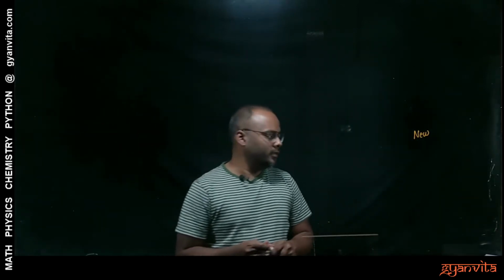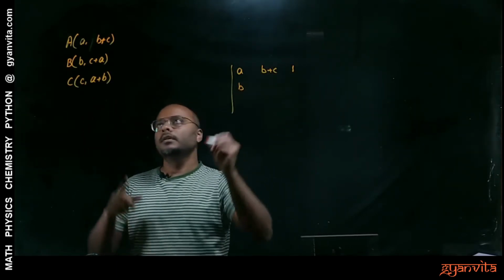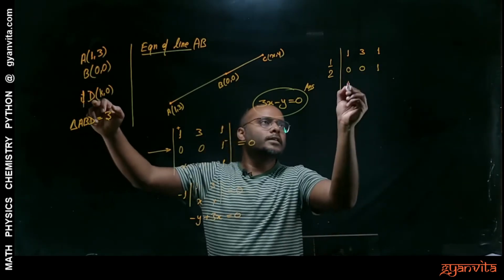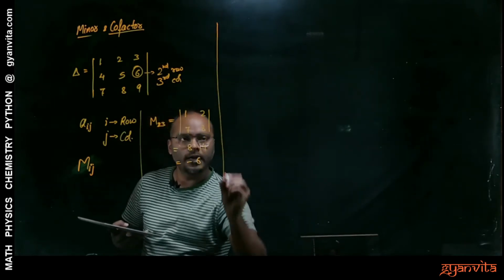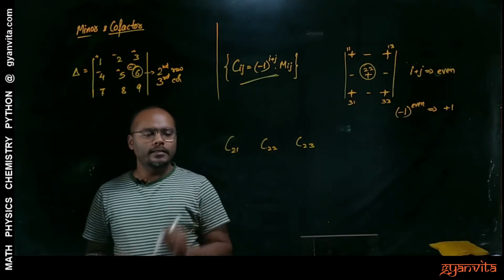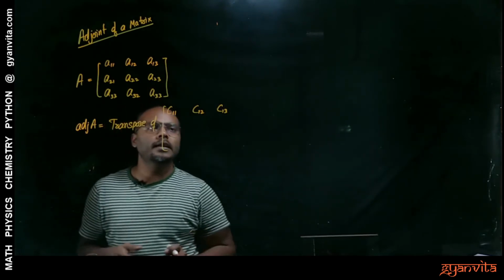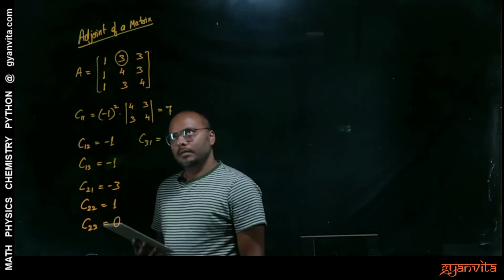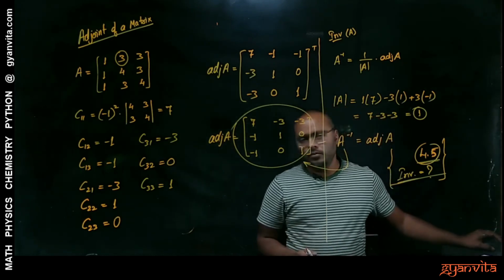Determinant Applications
Minors & Cofactors
Adjoint & Inverse